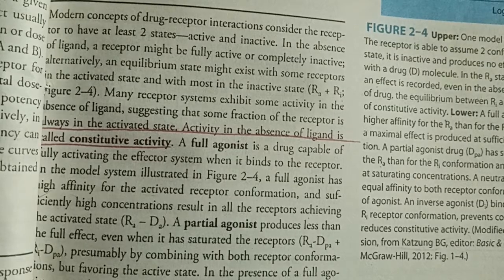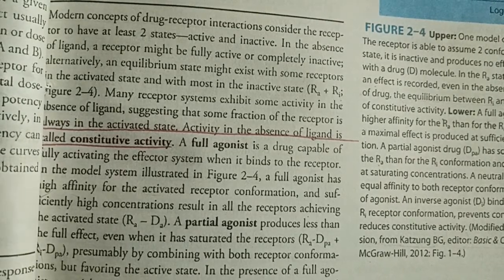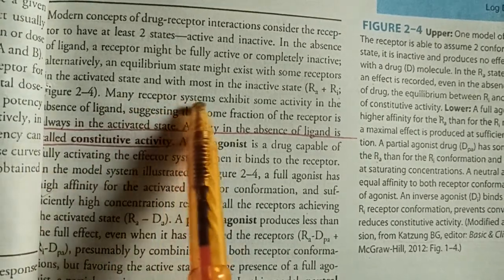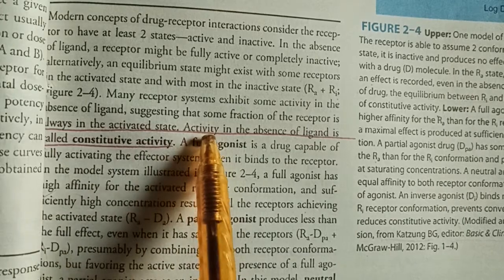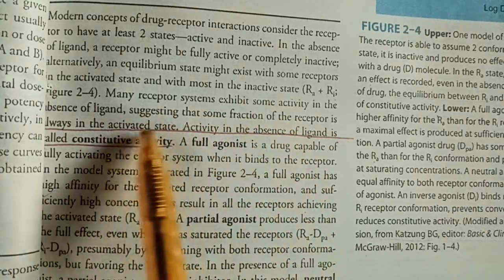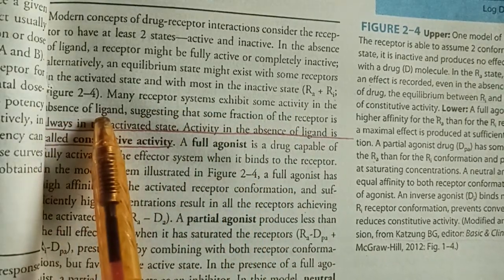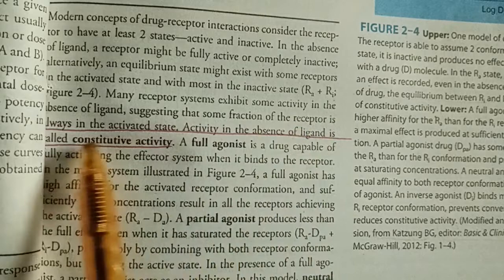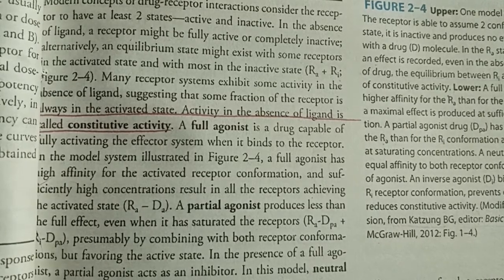receptor showing activity without ligand / drug ( constitutive activity)